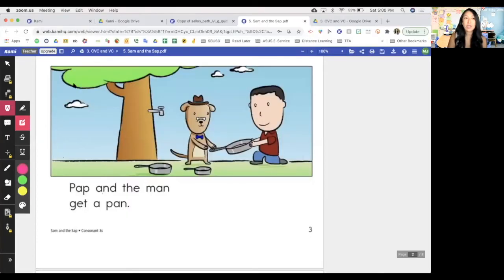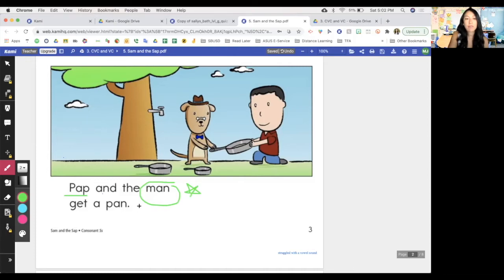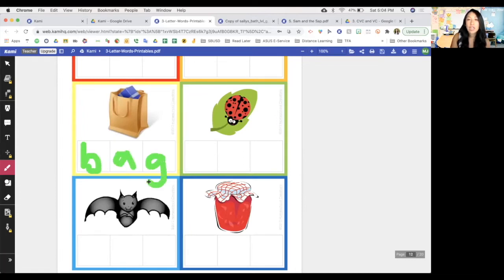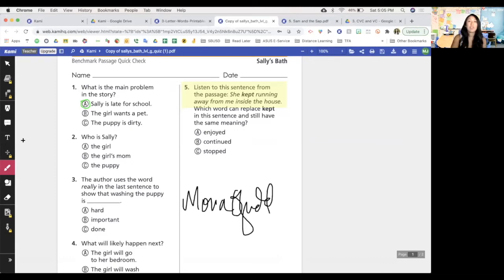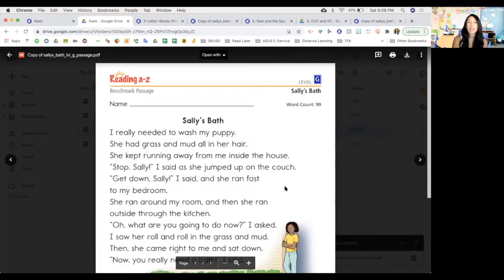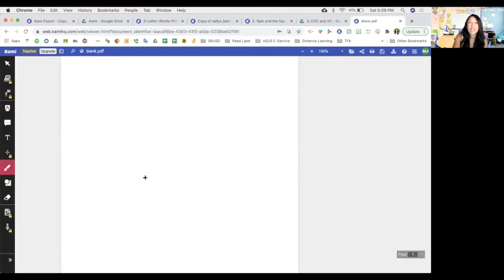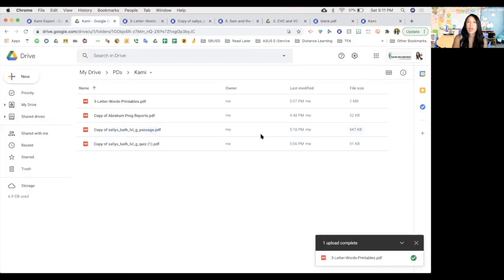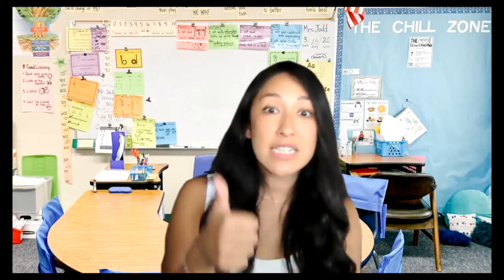Kami by Moira Judd